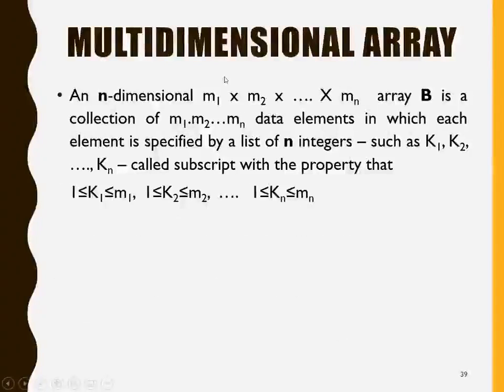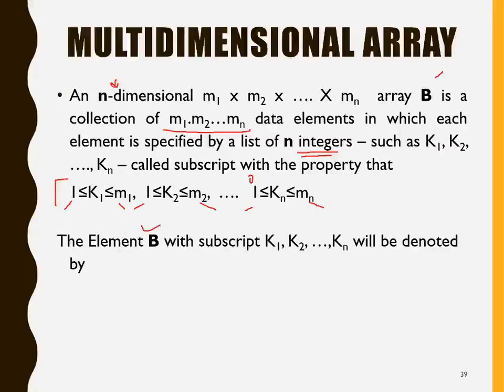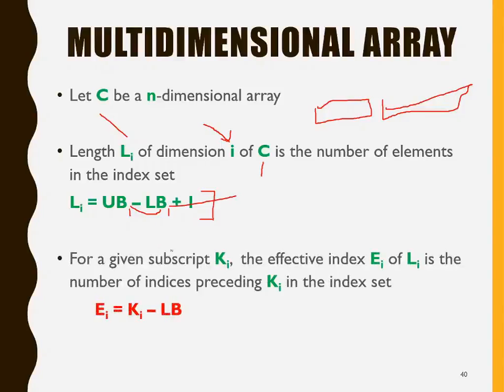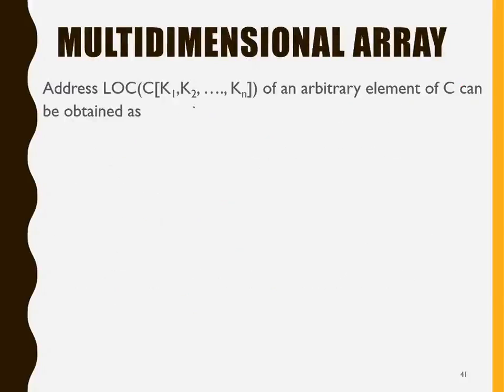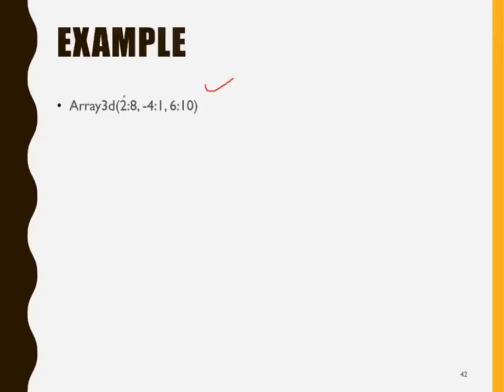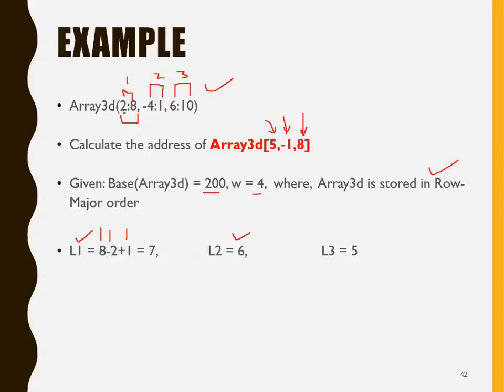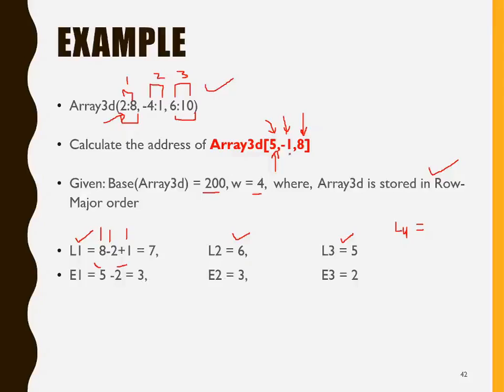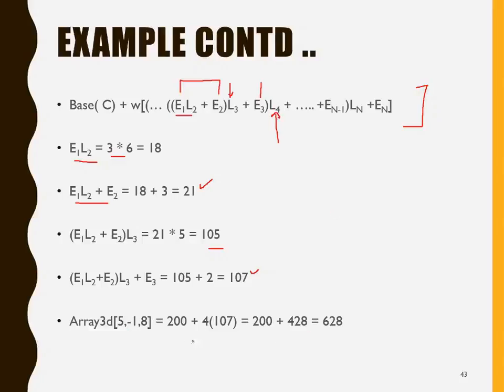9 Data Structure - Multi D Arrays ( 3 D - Address Calculation- Row Major)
Topic - Multi D Arrays basics - 3 D array - Address Calculation - Row Major - Address calculation with example